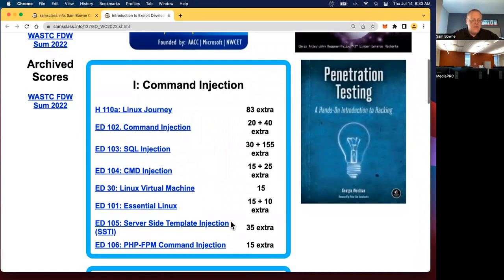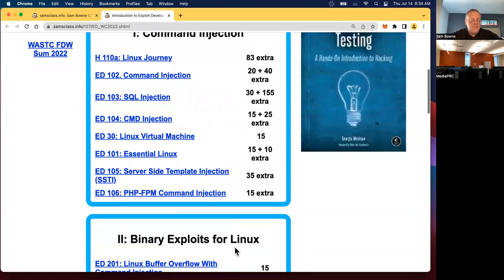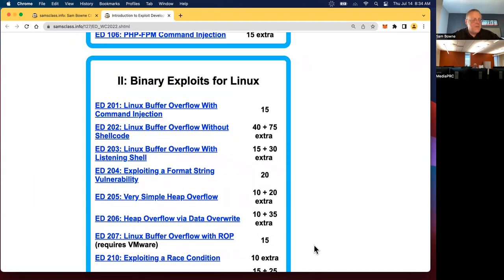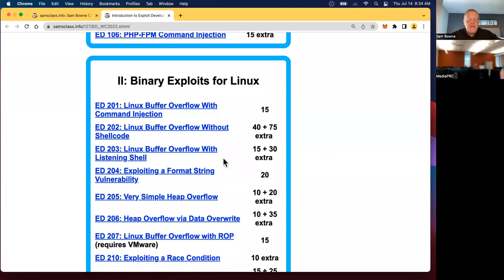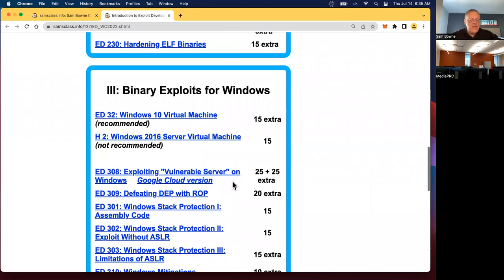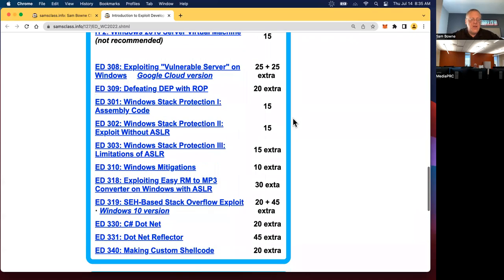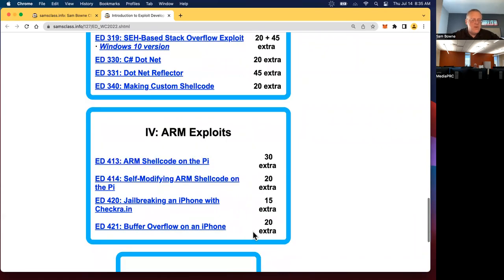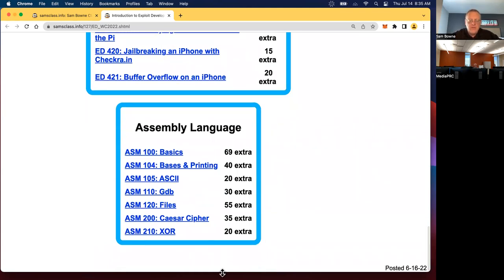Exploit Dev Intro